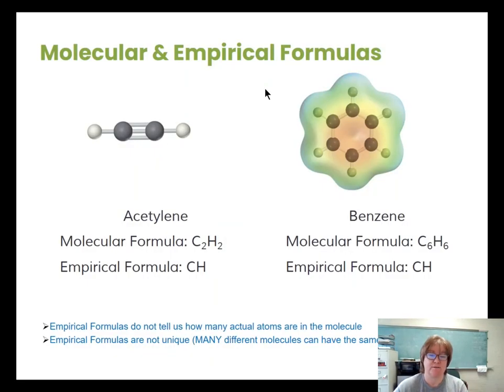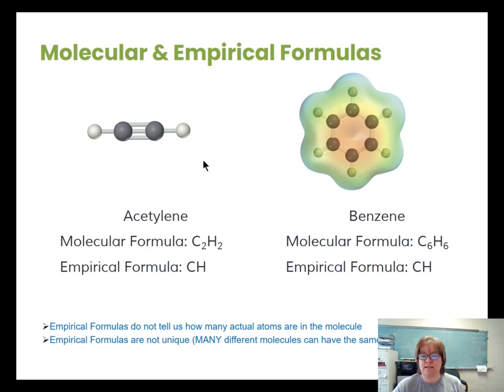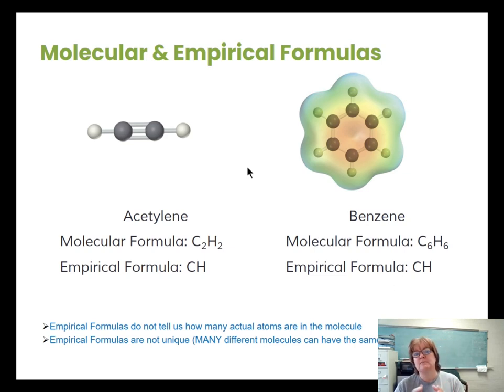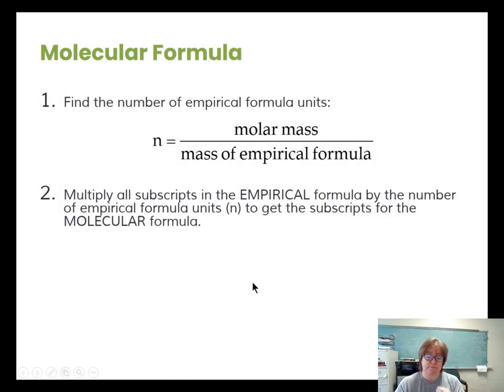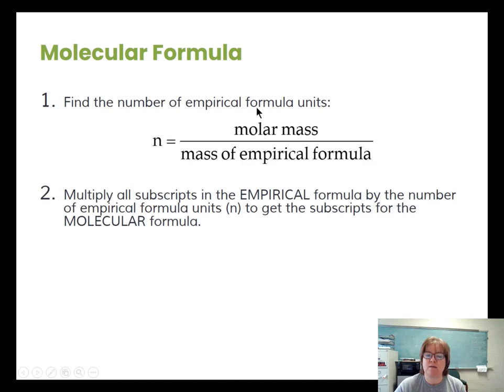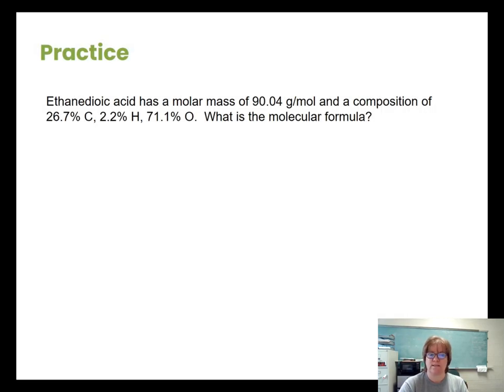4.11 empirical formulas part 2